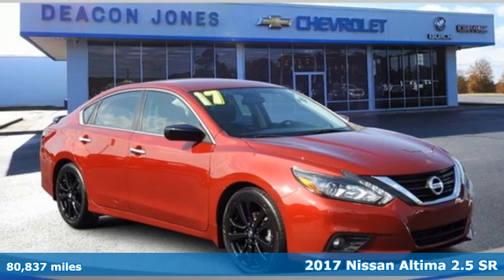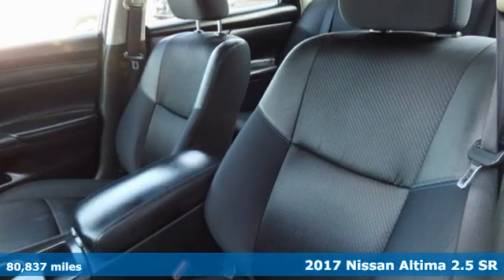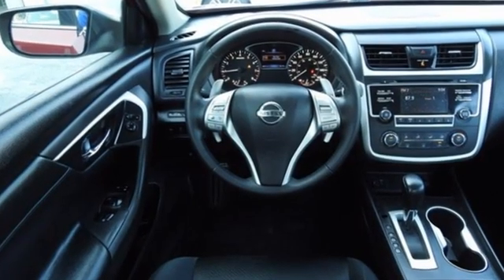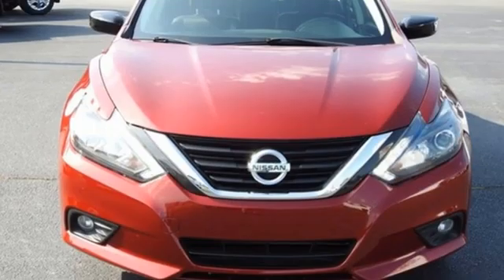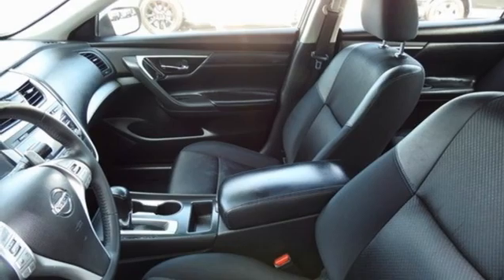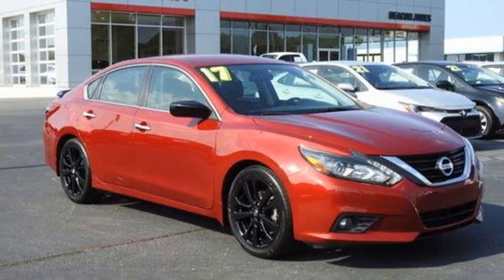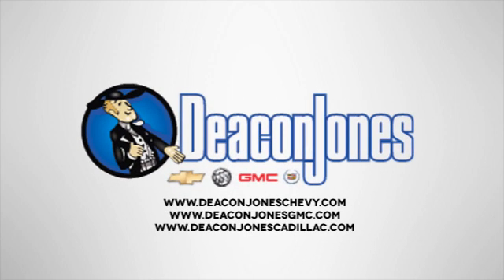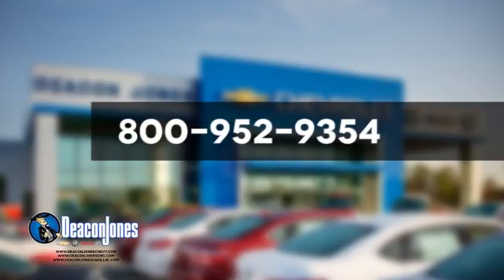2017 Nissan Altima Smithfield NC Selma, NC GC41410 - SOLD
Year: 2017
Make: Nissan
Model: Altima
Trim: 2.5 SR
Engine: 4 2.5 L
Transmission: Variable
Color: Scarlet Ember
Interior: Sport Interior
Mileage: 80837
Stock #: GC41410
VIN: 1N4AL3AP2HC234472

Address:
1115 North Bright Leaf Blvd